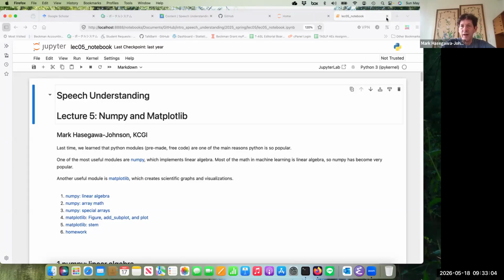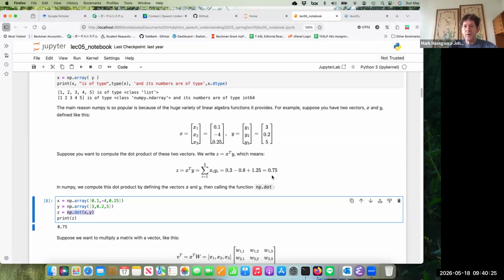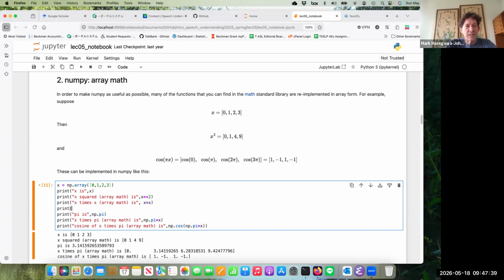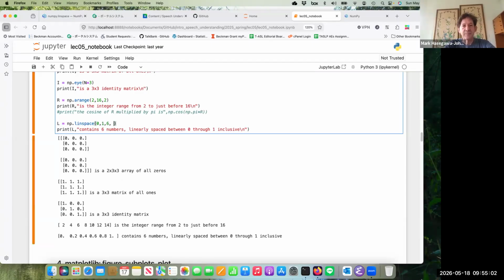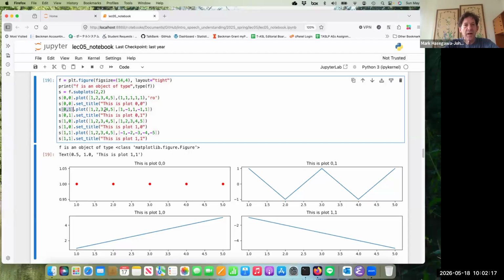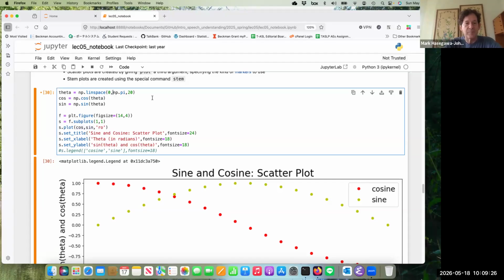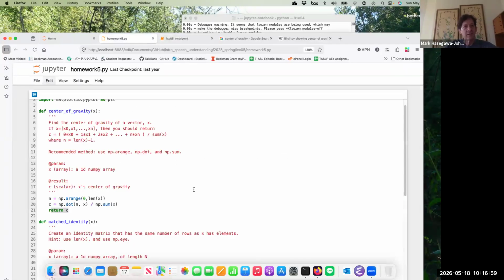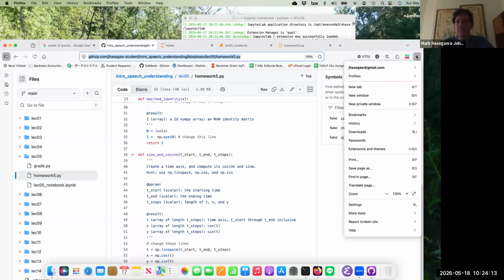Intro to Speech Understanding, lecture 5, spring 2026